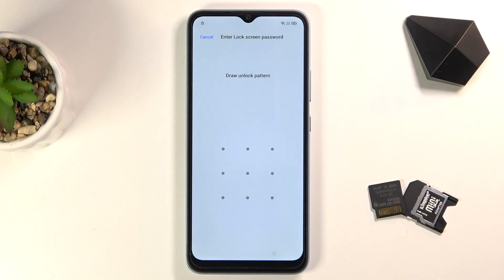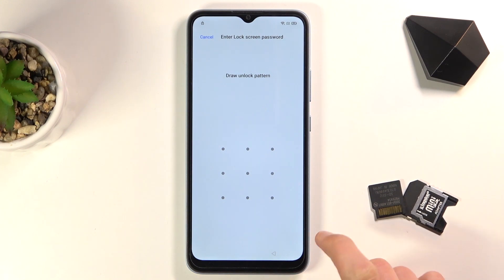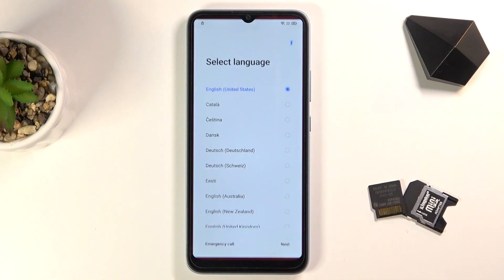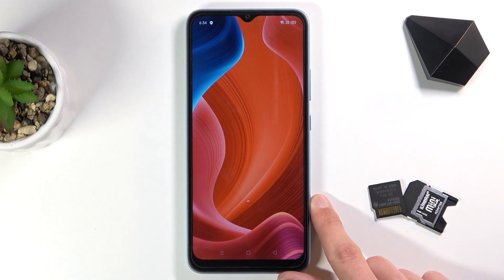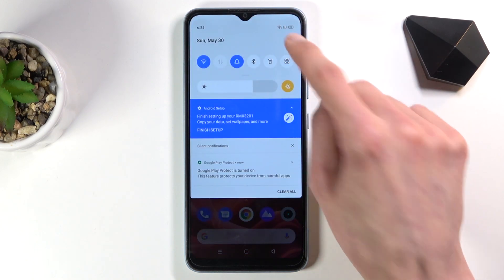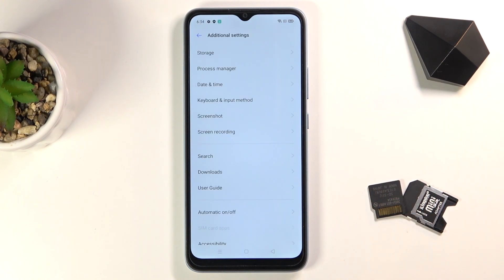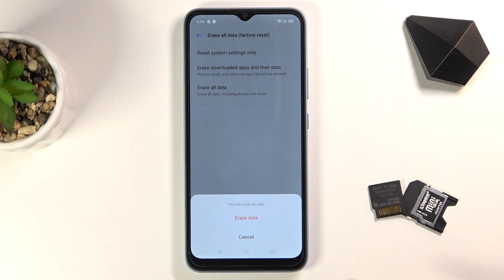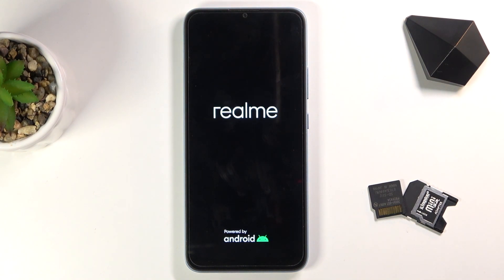How to Bypass Google Verification on REALME C21 | Skip FRP | Remove Factory Reset Protection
The unlock FRP tutorial for REALME C21:
In this video you can find the way to activate REALME C21 without Google account. If you hard reset REALME C21 your phone can be locked by Factory Reset Protection. You can unlock it by sign-in your previous Google account. If you forgot the password you should find the way to bypass Google protection. Let's unlock REALME C21.

How to remove factory reset protecton on REALME C21? How to bypass Google verification on REALME C21? How to unlock FRP on REALME C21? How to skip Google lock on REALME C21? How to bypass Google lock on REALME C21? How to bypass Google Account protection in REALME C21 with Android 10 and 08.2020 security patch? How to bypass Google Account protection in REALME C21 with Android 10 and 08.2020 security patch?